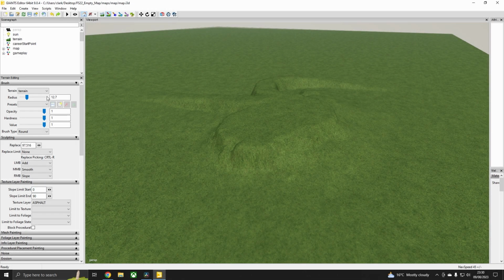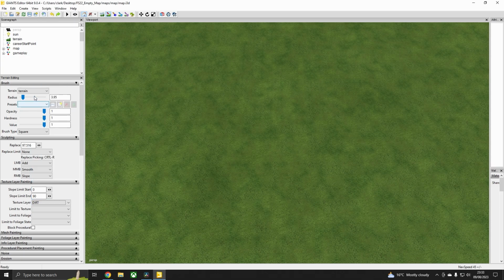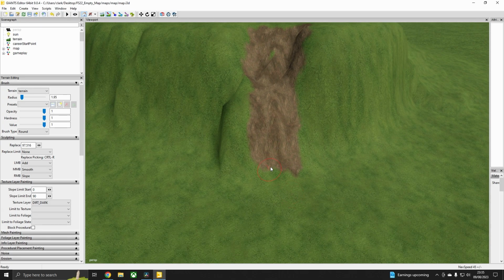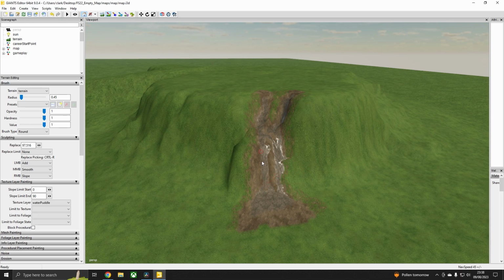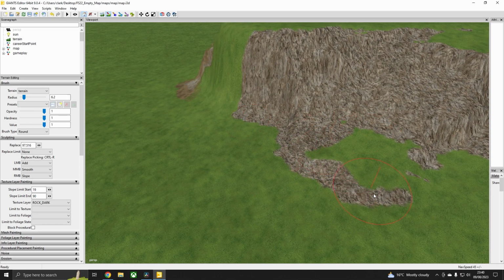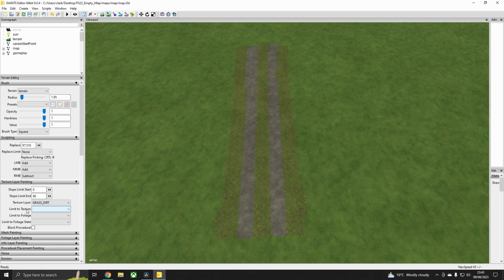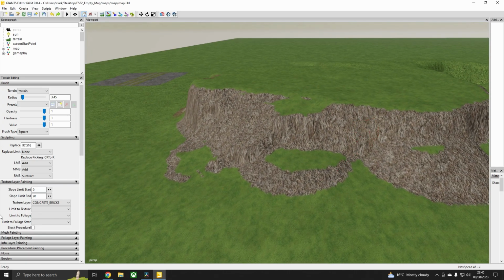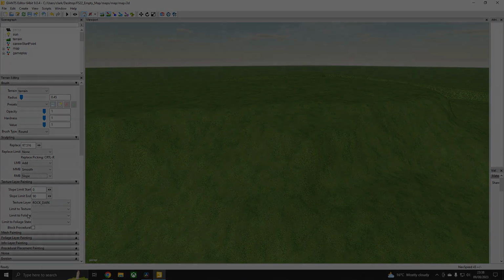Terrain Painting Tools - Giants Editor - Basics Tutorial FS22 - Ep 3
Understanding the basics and using the Terrain Editing modes of Giants Editor!

Key Time Frame Points

0:00 - Intro
1:10 - Understanding Terrain Textures simply
4:46 - Using Terrain Painting mode
8:16 - Using the Slope Limits tool
10:41 - Using Limit to Texture tool
17:30 - Ceebur is Human after all!!